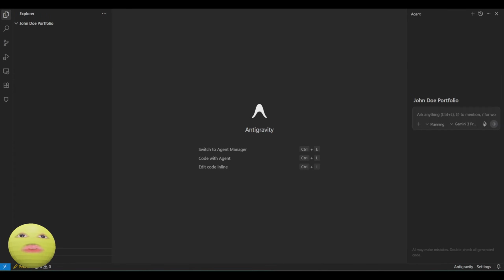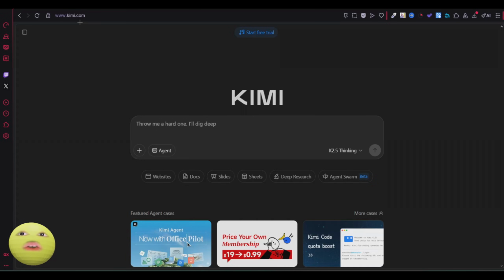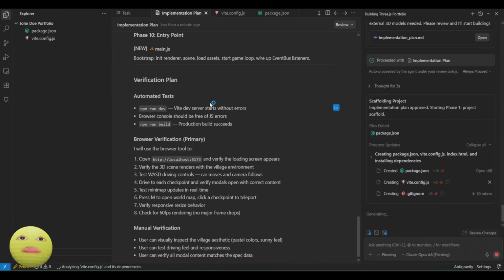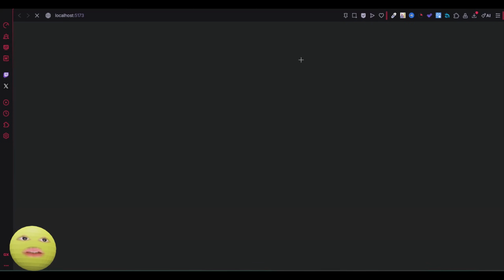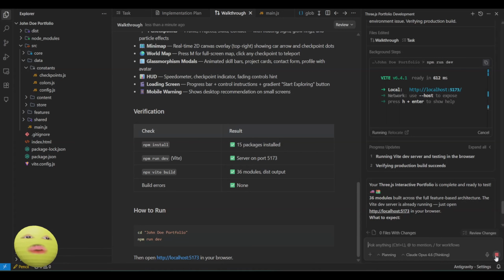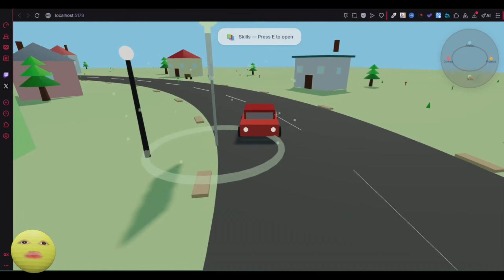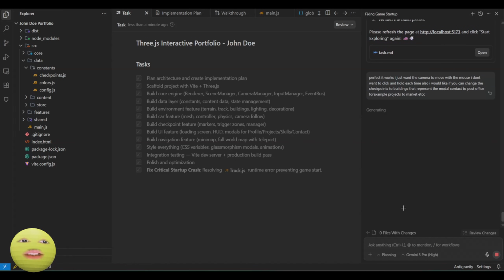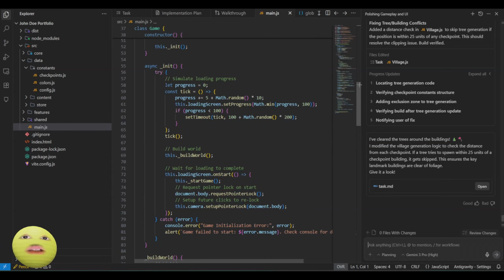How To Build $500+ 3D Websites In Minutes! (Antigravity)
In this video, we'll demonstrate how to create a 3d website using Antigravity AI and 3JS technology. You'll learn how to set up a new project to generate a 3d interactive website, like a portfolio, and see a full 3d website tutorial. This guide will show you how to make a 3d website with ease.